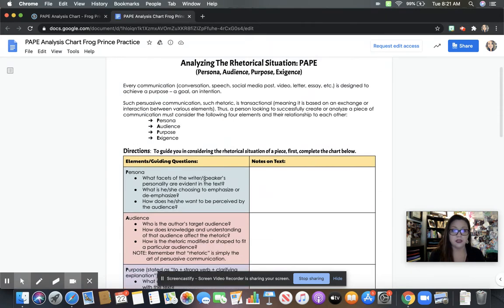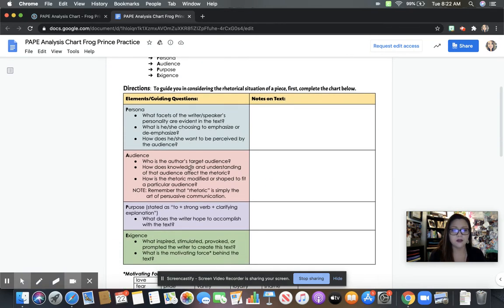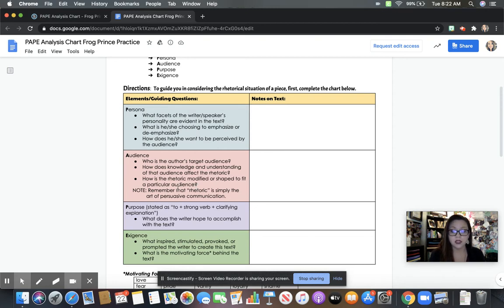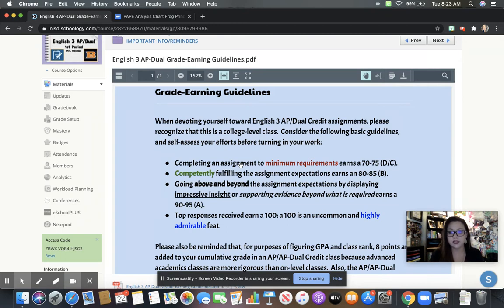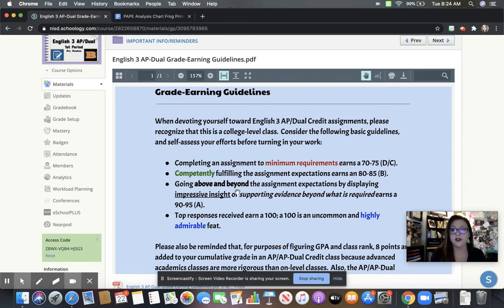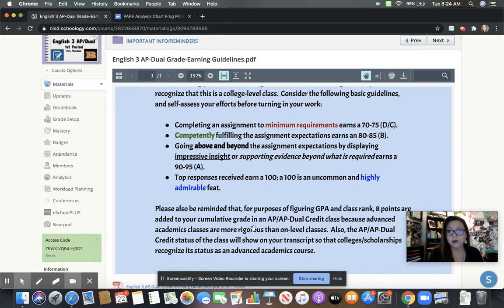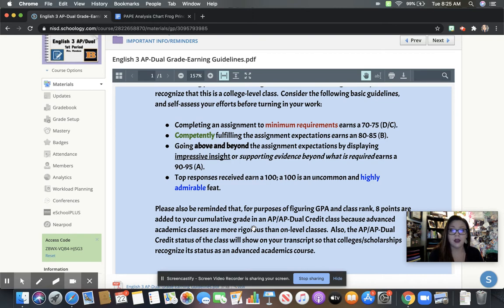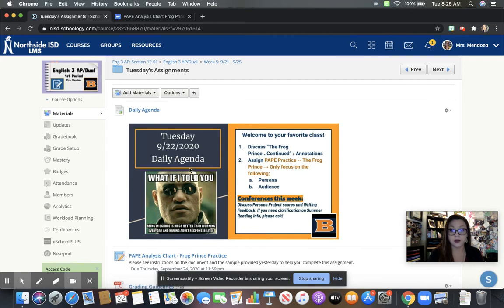Wk 5: 9/22